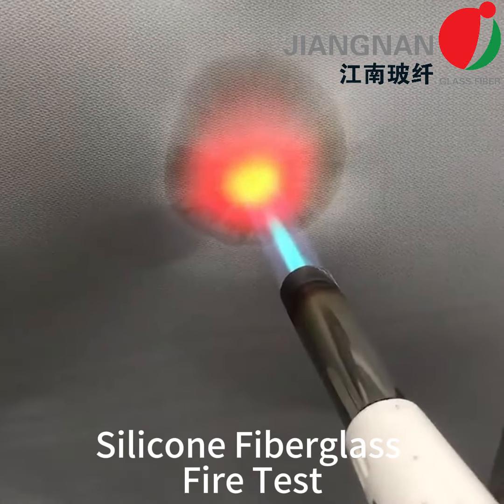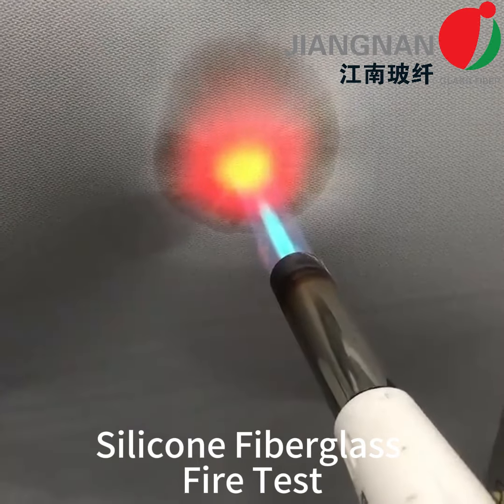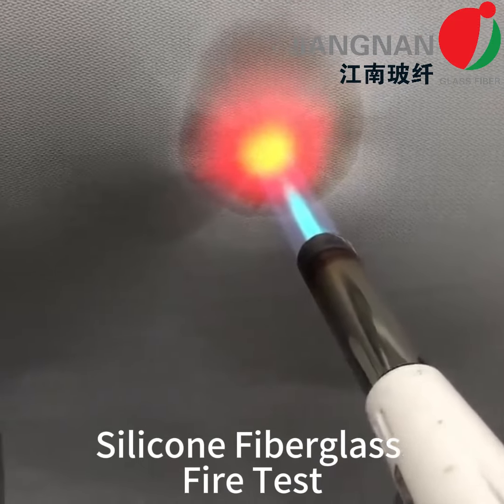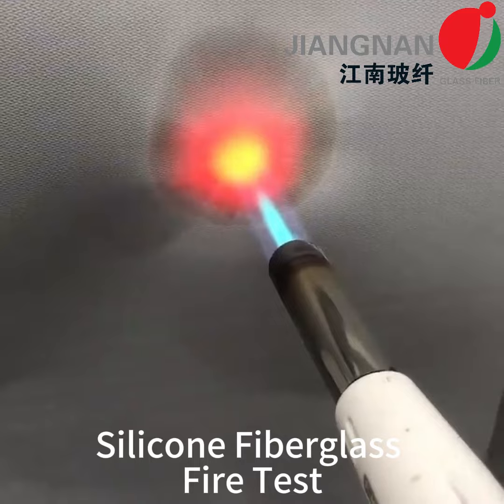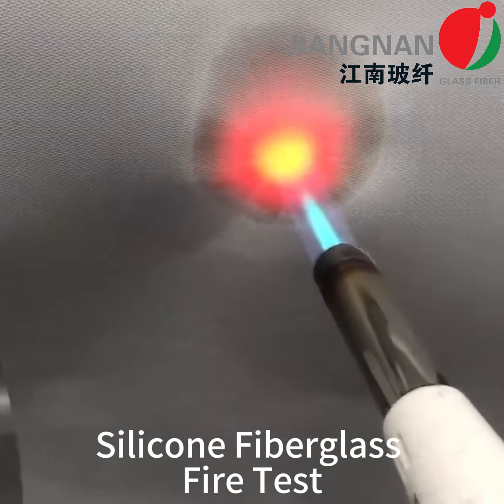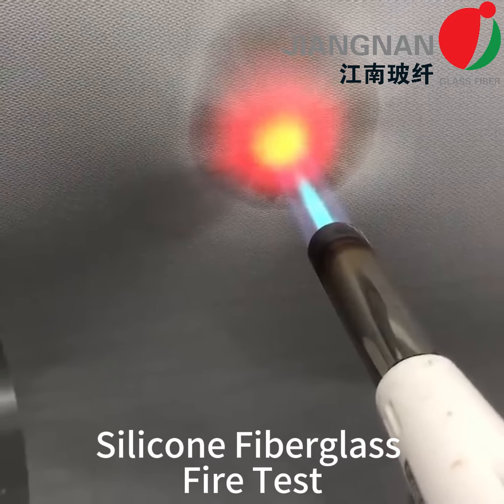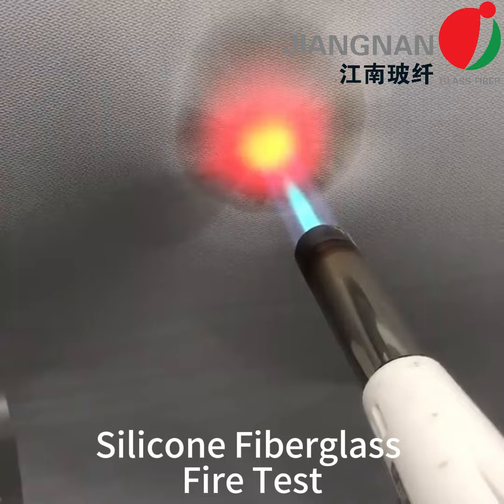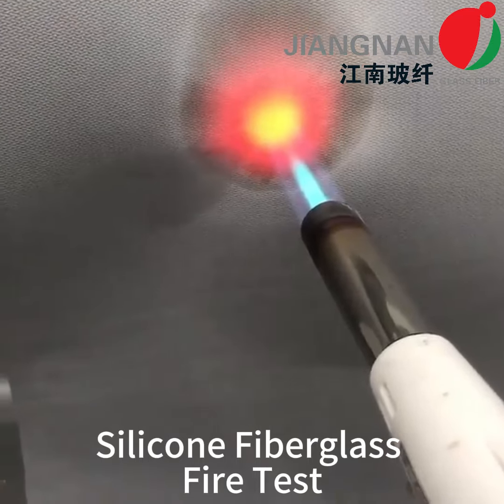0.5mm Thickness 15Oz Silicone Coated Fiberglass Fabric For Welding Blanket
Quality Silicone Coated Fiberglass Fabric from China.
Changshu Jiangnan Glass Fiber Co., Ltd. quality manufacturer from China.